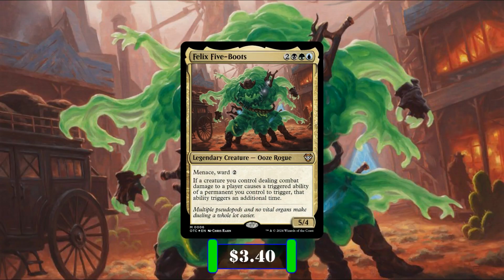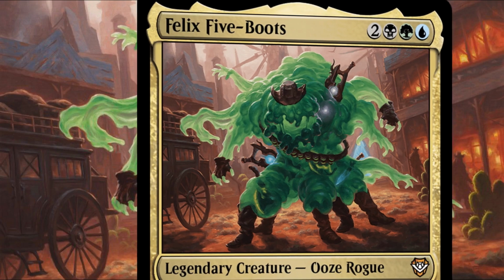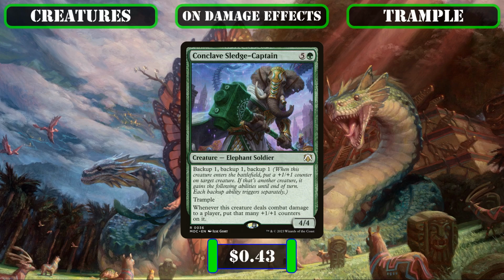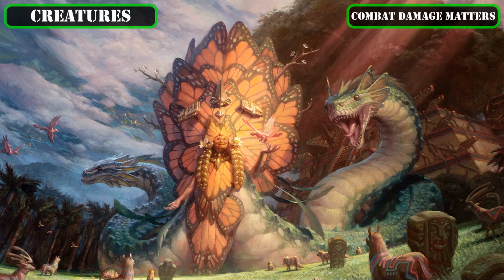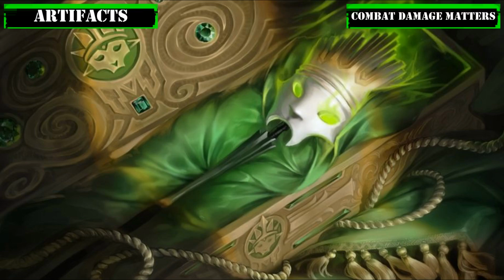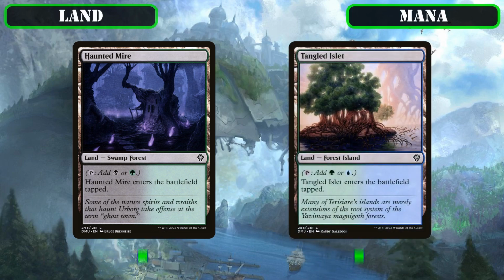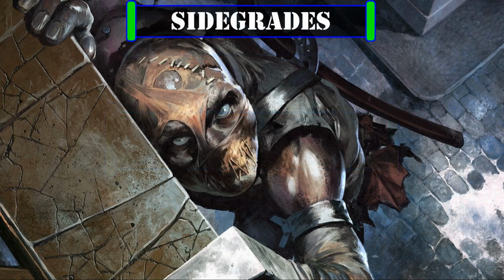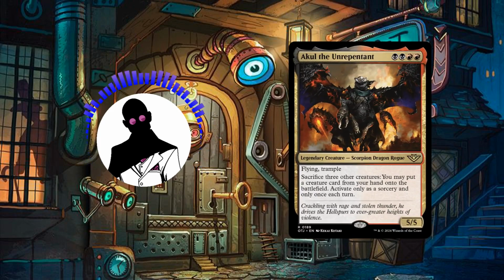Cut-Rate Commander | Felix Five-Boots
Cut-Rate Commander - Episode 97 - Featuring Felix Five-Boots from Outlaws of Thunder Junction

Hey Folks! Submitted for your approval, we have our 1st non-precon upgrade Commander build for Outlaws of Thunder Junction – this time featuring the ooze that puts the harm back in harmonicon - Felix Five-Boots.

So, in this build, we’ll be aiming to take advantage of the spectacular ramp our colors have at their disposal so we can bring down the biggest and nastiest on combat damage effect creatures we can get our hands on – which our commander makes twice as effective as they connect with our opponents. Of course, that means we’ll be running plenty of evasive and trampling creatures who can reliable get in for damage on their own, as well as means to grant our non-evasive/trampling creatures ways to get in for damage as well to help enable them. And alongside them, we’ll be running a decent selection of on combat damage payoffs to net us even more value as any of our creatures connect with our opponents and a suite of even more on combat damage granting effects to make our individual creatures more deadly as crash into our opponents – giving Felix all the tools he’ll need for him and his gang of massive thugs to run roughshod at the table.

Let me know if the comments below if you agree with my choices and/or what you would add to the deck instead.

CHAPTERS
00:00 – Introduction
00:44 – Commander & Playstyle
04:01– Creature
10:37 - Instant
11:30 – Sorcery
12:20 - Enchantment
12:56 – Artifact
15:28 – Land
17:06 – Breakdown
21:27 – Closing Thoughts